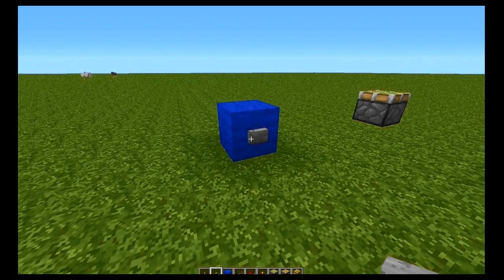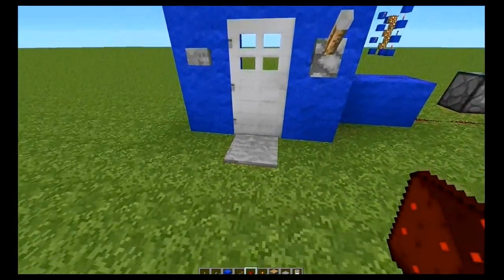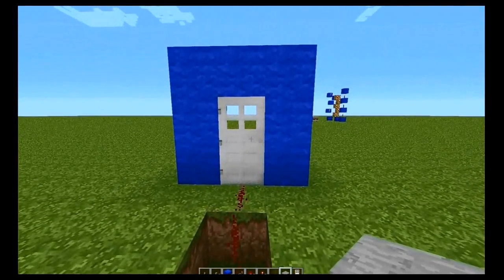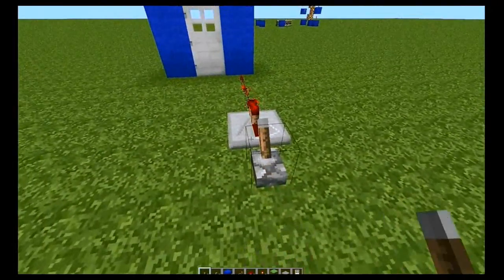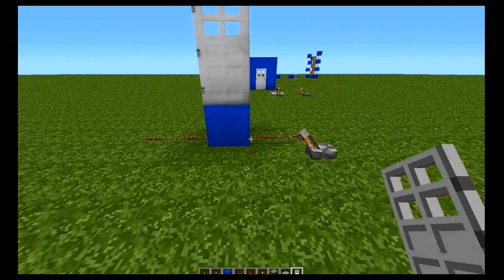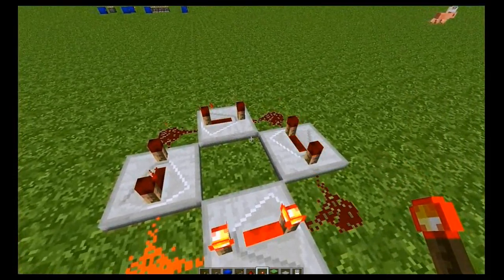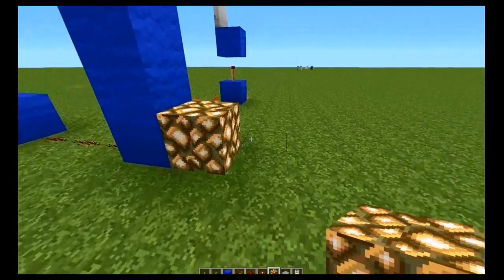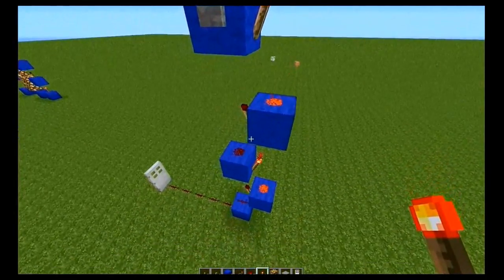SwiftIRC MineCraft Tutorial: Redstone - 1. I/O, NOT, Timing and Verticals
A 15 minute tutorial detailing the basics of redstone: Input and Output, NOT Gates and Inversion, Repeating and Timing, and Vertical Wiring.

IRC: irc.swiftirc.net
Minecraft Channel